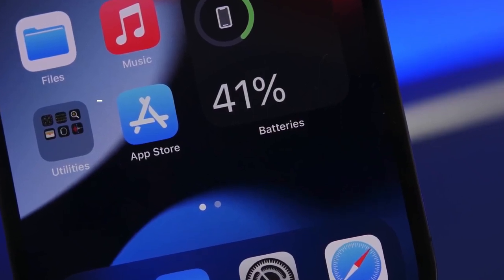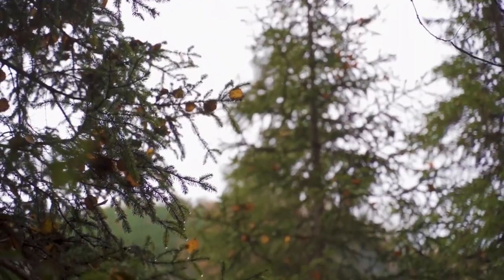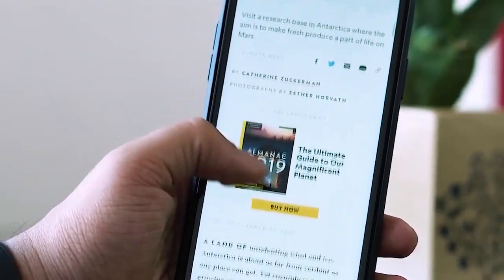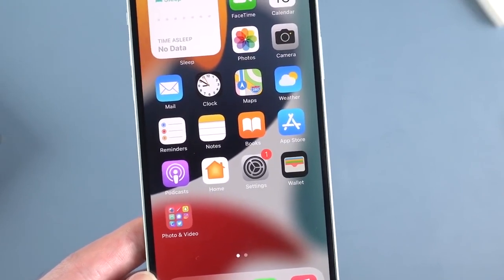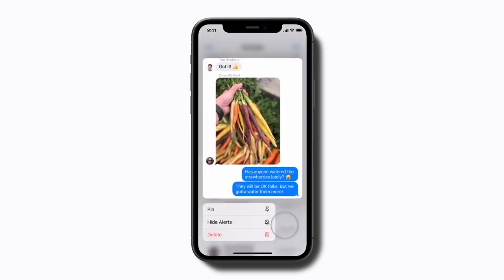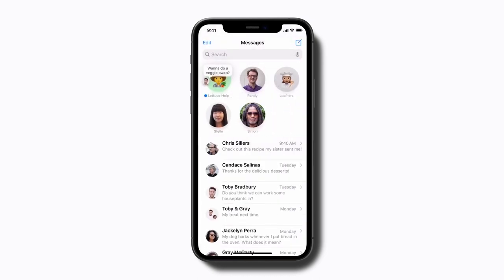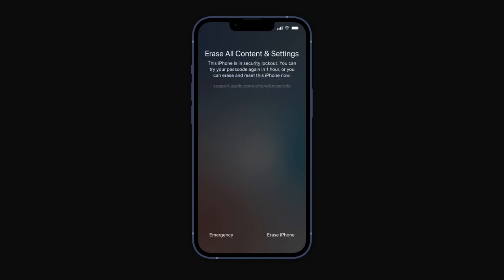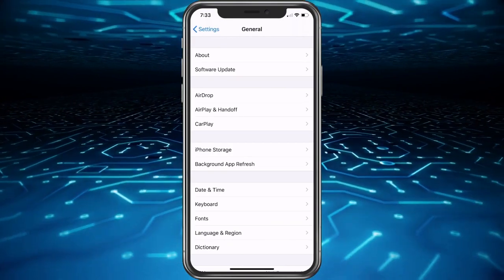Top 10 Iphone Hacks you Need to Know📱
Hey Guys! Welcome and in today’s video, I am going to share top 10 Iphone hacks you need to know.

The iPhone is a line of smartphones designed and marketed by Apple Inc. These devices use Apple's iOS mobile operating system. The first-generation iPhone was announced on January 9, 2007, under the direction of the former CEO Steve Jobs. Since then, a lot of new iPhone models and iOS updates have been released.

The iPhone is one of the two largest smartphone platforms in the world alongside Android, and is a large part of the luxury market. The iPhone was the first mobile phone with multi-touch technology. Since the iPhone's launch, it gained larger screen sizes, video-recording, waterproofing, and many accessibility features.

▶️ Let’s look at the top 10 Iphone hacks you need to know:
·        10. Take incredible close-up photos and video
·        9. Turn your Iphone’s display black and white
·        8. Enjoy a distraction-free web browsing experience
·        7. Set up back tap on your Iphone to make certain tasks
·        6. Get information from text in your photos
·        5. Pin your favorite conversations in messages
·        4. Extend your battery life
·        3. Use the spacebar as a trackpad
·        2. Forgot a password? Siri can help
·        1. Create text shortcuts for commonly used expressions